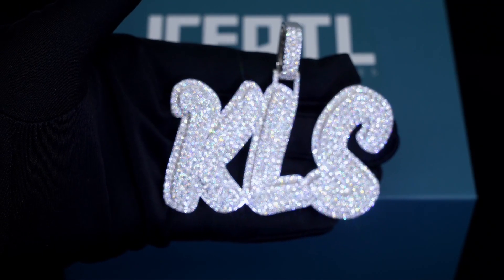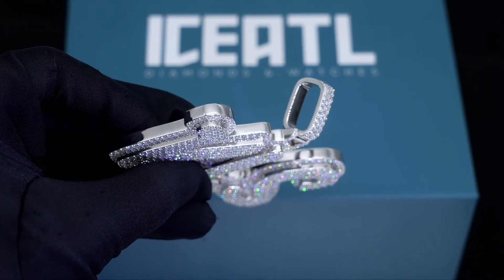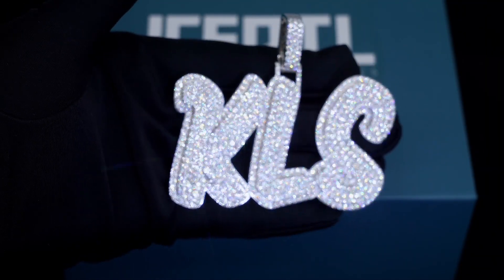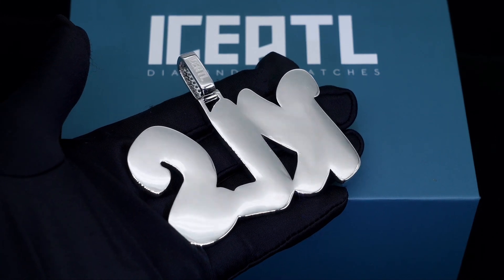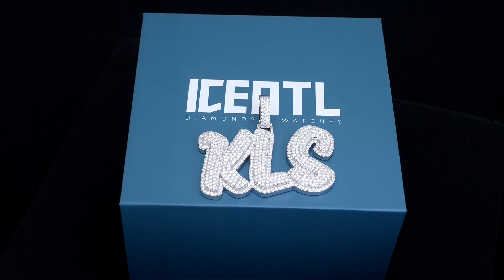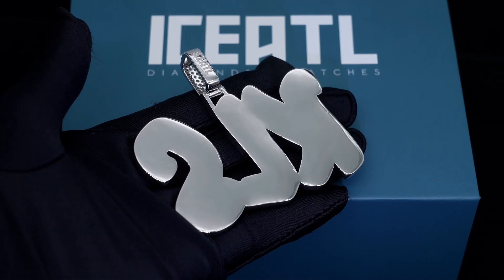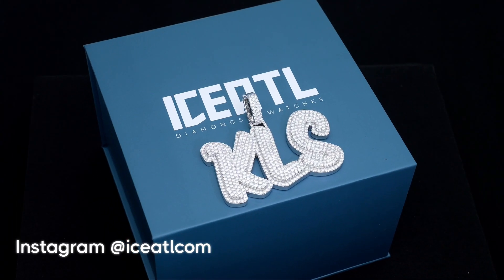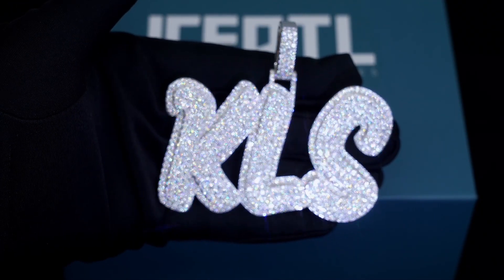925 Silver Moissanite Custom Pendant - IceATL Diamonds & Watches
We made this moissanite custom pendant for a VIP client in Atlanta, Georgia. This moissanite pendant necklace was made with 925 sterling silver and round cut vvs moissanite diamond gemstones.  Production for this moissanite custom name pendant was around 3 weeks from start to finish. The vvs moissanite stones pass diamond tester and are guaranteed to last you 10+ years. Our diamond jewelry does not fade or tarnish over time.